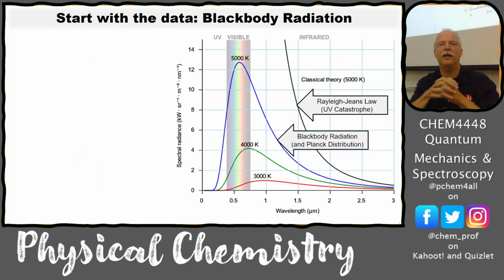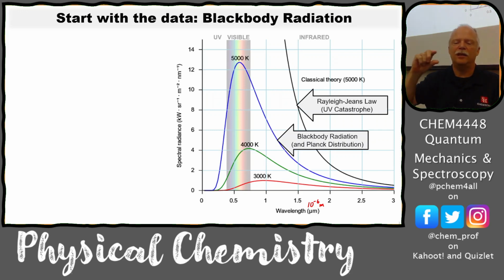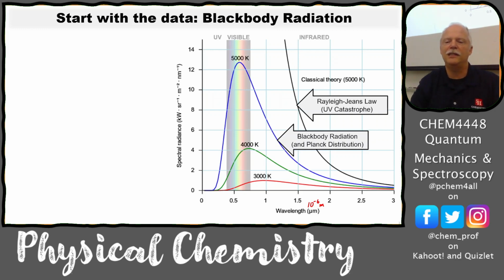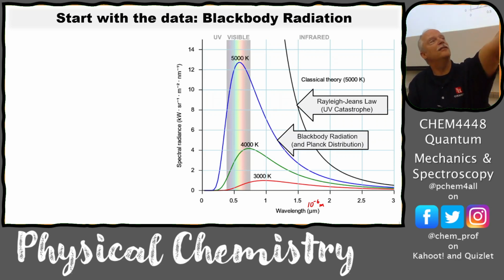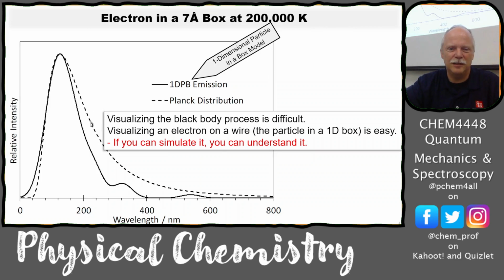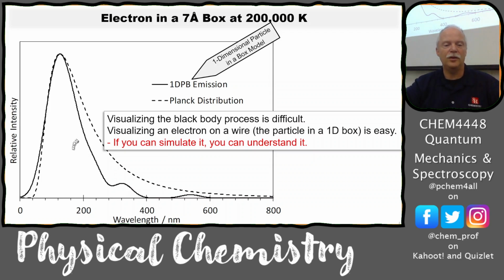4448 L03 03 Blackbody Radiation and Simulation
We begin with the experimental data of a Blackbody radiation emission spectrum. And as an approach to understanding this spectrum we will outline the math behind a simulation.
Enjoy, like, sub, and share this with your classmates and professors.
-Darren Williams